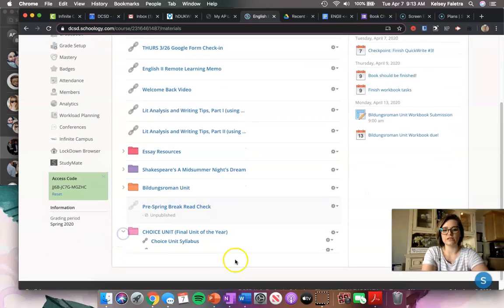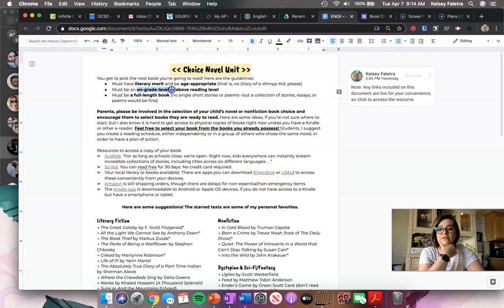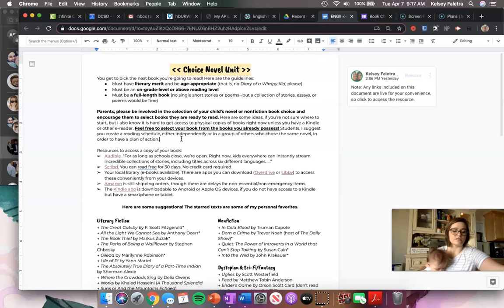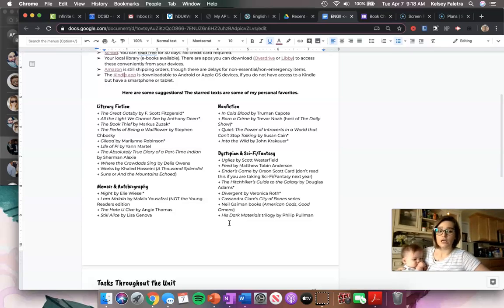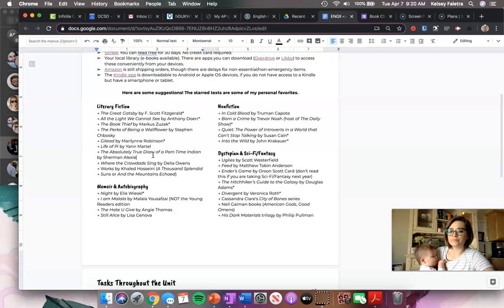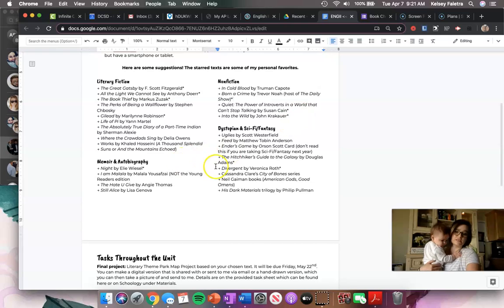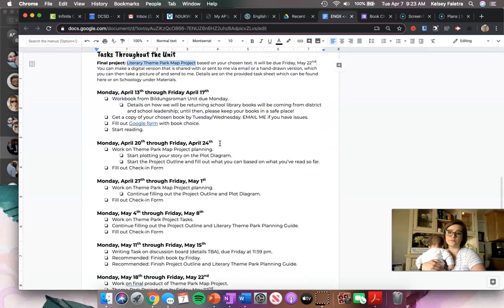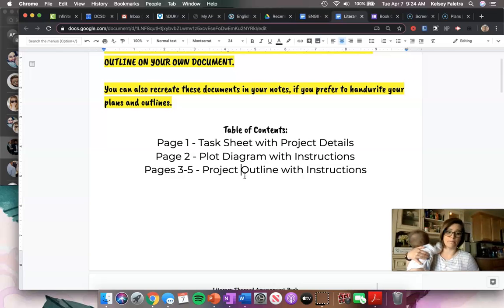Intro to Choice Unit in Sophomore English II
This instructional video walks you through the choice unit that will wrap up this academic year. Please watch this video first; then, watch the video that gives instruction for your project.